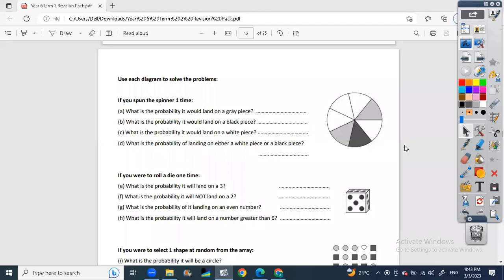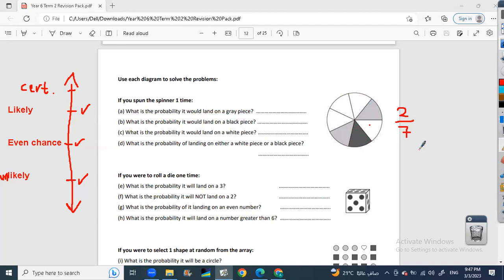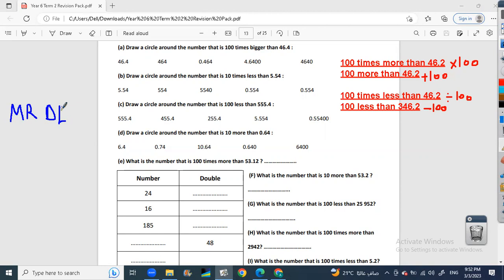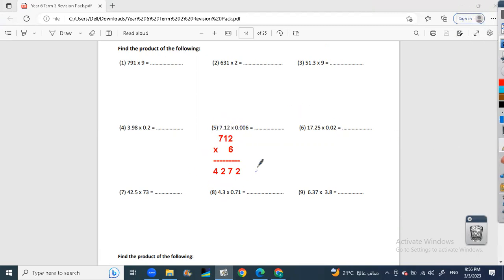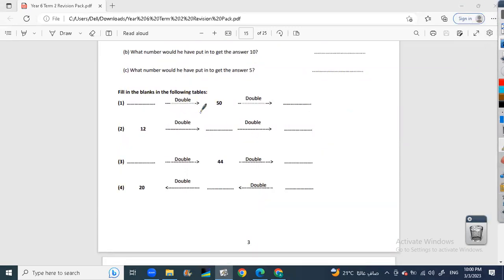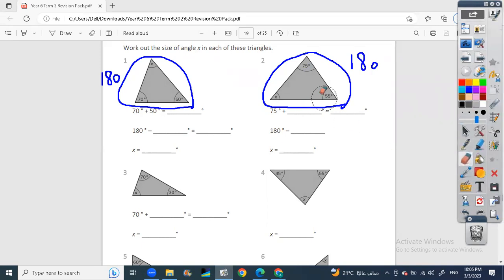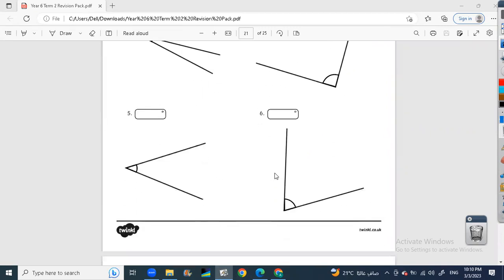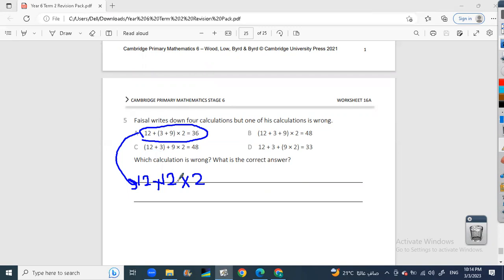Year 6 Term 2 Revision (Part 2)